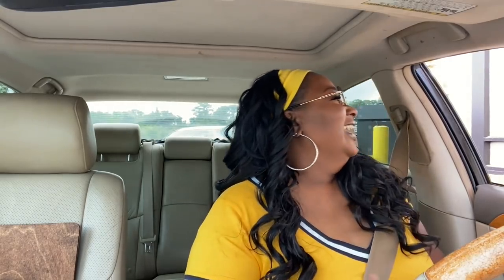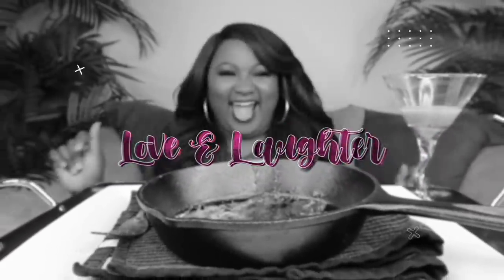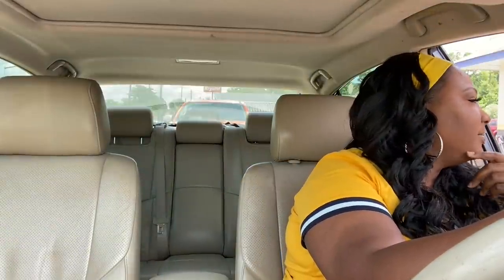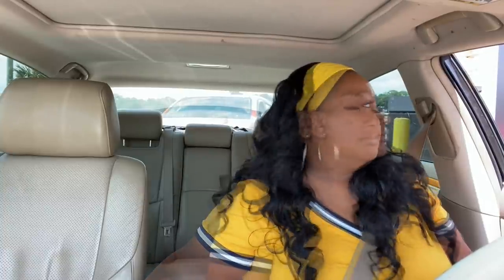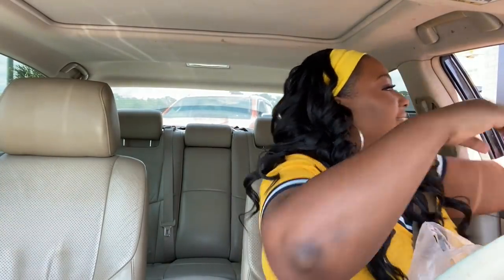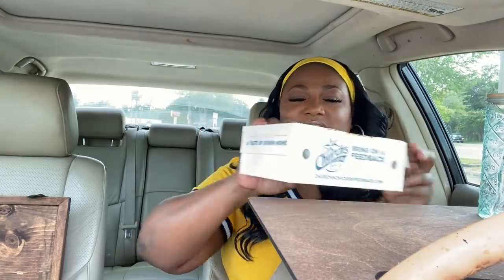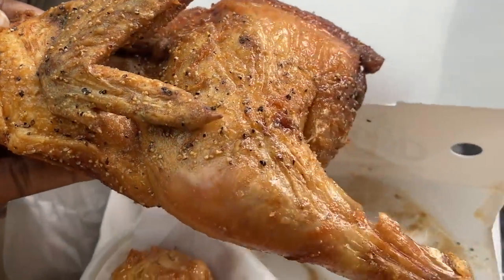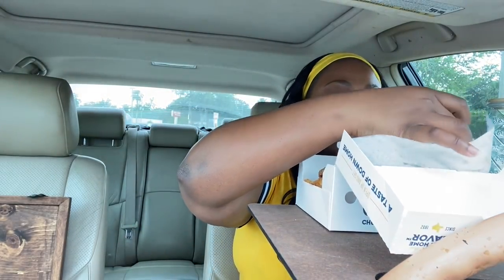CHURCH'S BOURBON BLACK PEPPER SMOKEHOUSE CHICKEN REVIEW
CHURCH'S BOURBON BLACK PEPPER SMOKEHOUSE CHICKEN REVIEW ~  In this video I am trying Church's Bourbon Black Pepper Smokehouse Chicken. This $5 Meal comes with a half chicken & choice of any regular side and a biscuit . I am also trying the Texas Sheet Cake Cup . I hope you enjoy this Church's Chicken review . Thank you for all of your love and support . Much Love to each and every one of you. Peace and Blessings.

KC Connection Favorites earns money from this storefront

1. King Crab ~ Costco
2. Snow Crab Legs ~ Rowe’s
3. Dungeness Crab ~ Rowe’s
4. Lobster Tails ~ Publix

Mailing Address :📦📬

KC Connection
9526 Argyle Forest Blvd , STE B2 #438